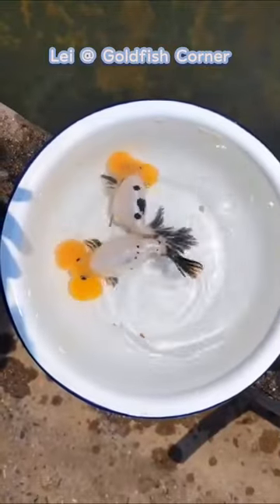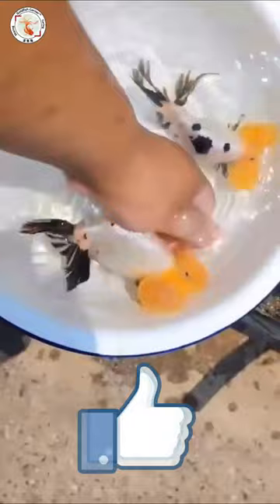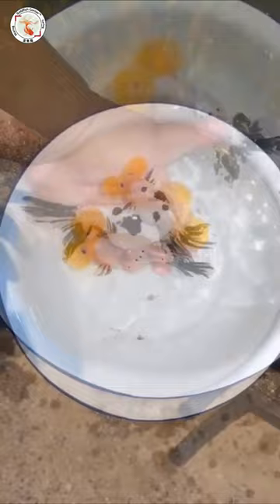Milk Cow Bubble Eye | 奶牛水泡金鱼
👨‍🏫 Milk Cow Bubble Eye, 奶牛水泡金鱼, is the latest Chinese goldfish breed released in the Summer of 2022.